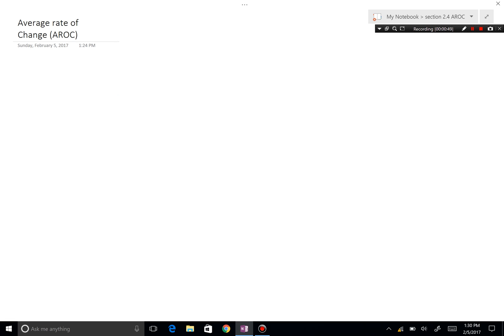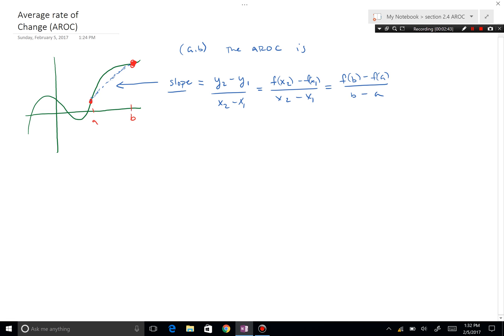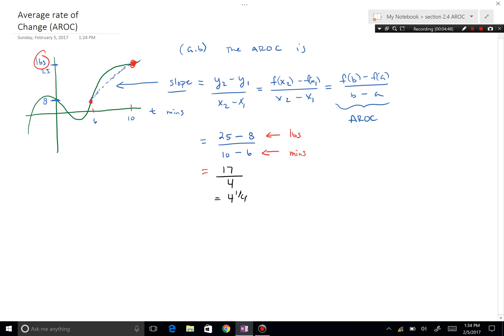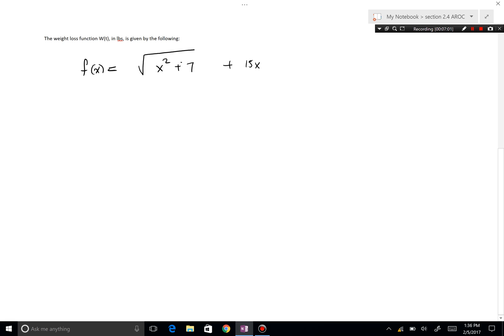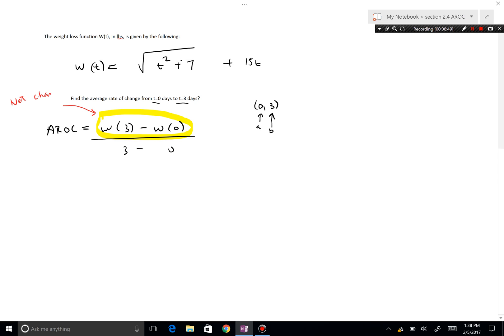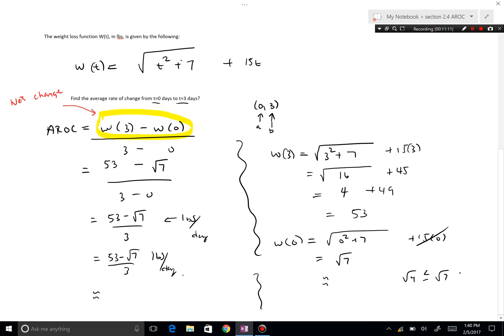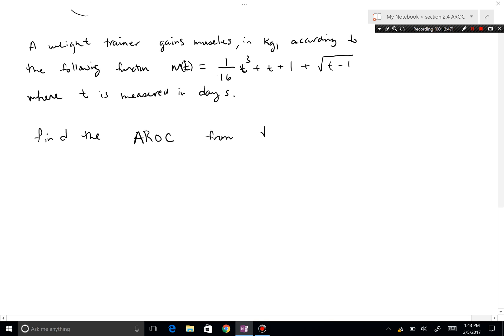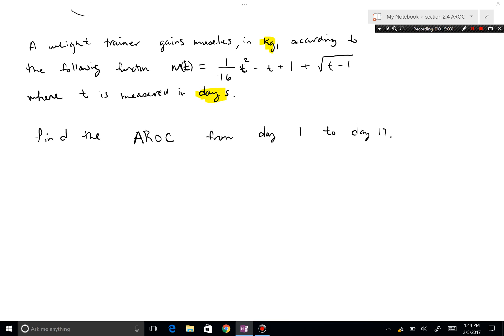AROC 2 4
Finding the average rate of change with unit and contextual understanding of the problems.